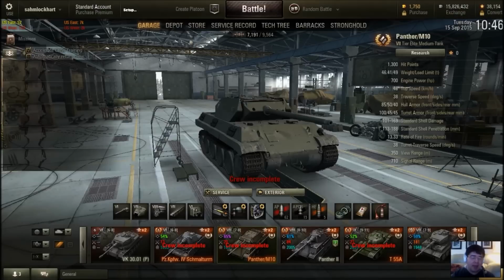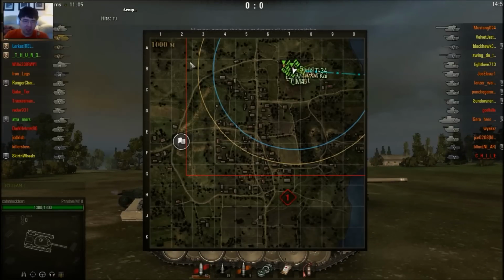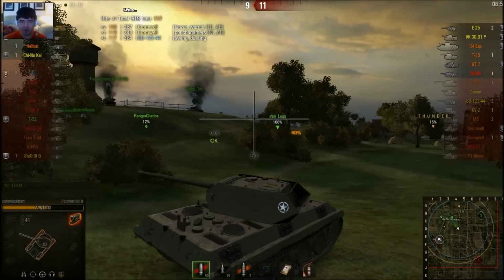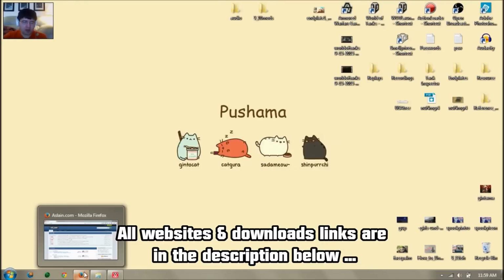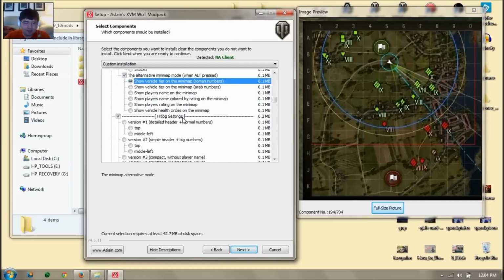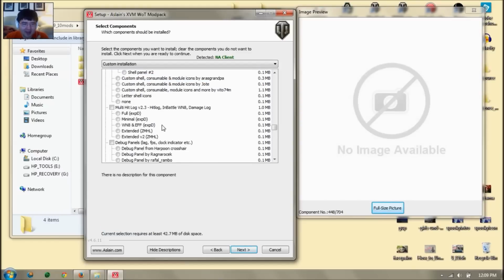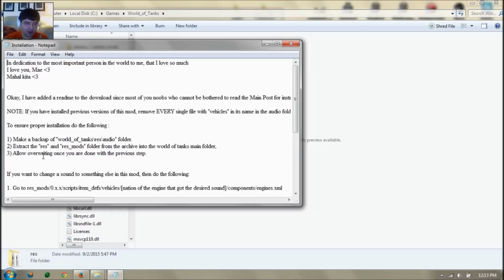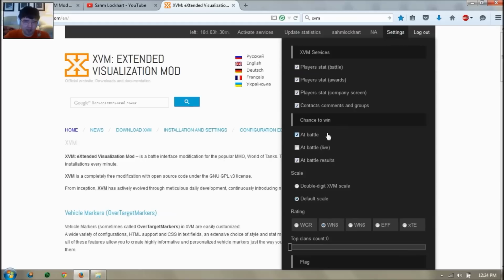9.10 Mods & XVM Settings - Pantherine || World of Tanks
* ALWAYS BACKUP YOUR FILES ***

(Turn off the minimap stuff from wargaming because it's not as good as xvm minimap and does slow down your computer if used together with xvm.)

Video Layout:

Mod demo of Garage (0:41)

Gameplay Demo (3:57)

Aslain mod pack installation settings (14:18)

Miscellaneous Tweaks:
- Tweaks for GF's sound mods (27:32)
- HARDscope crosshair fix (30:07)
- Sixth Sense icon customization (30:58)
- Skin Mods and how to install (31:56)
- Activation of XVM (33:21)

Modern Tank skins mod for Tier 10's:
(BEWARNED! since patch 9.9 a few skins do not work, use at your own peril)
(if you don't have a torrent cache program, here's the winrar file

(Alternative) here's my HARDscope data file so you dont have to download Notepad++

Various 9.6 Skin mods (also works with 9.10):
Place skin mod folders within res_mod/0.9.10/vehicles/(nation)

for example, all amercian tanks would go in res_mod/0.9.9/vehicles/amercian

*if there is no 'vehicles' folder with res_mod/0.9.10, simply make a new folder and call it 'vehicles'

---[Support Websites]---